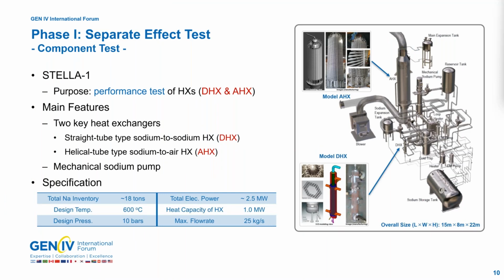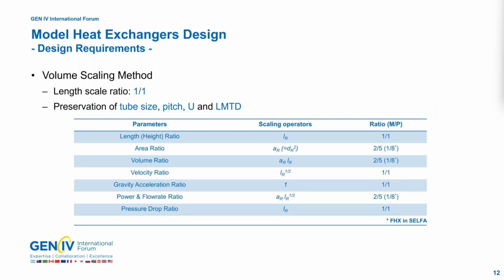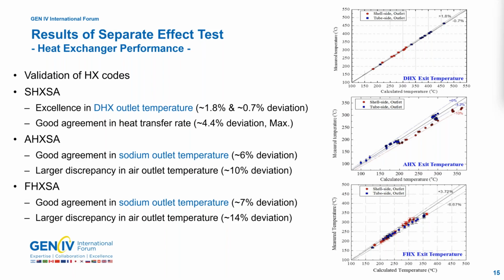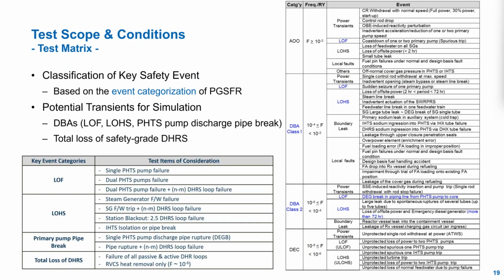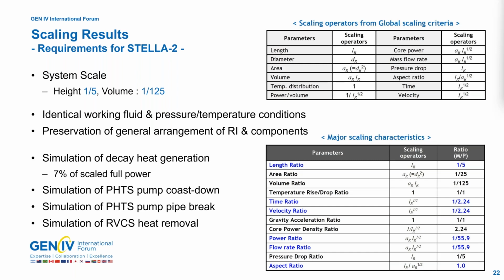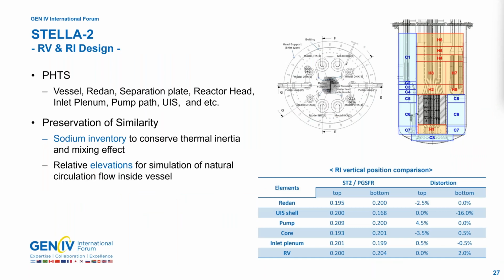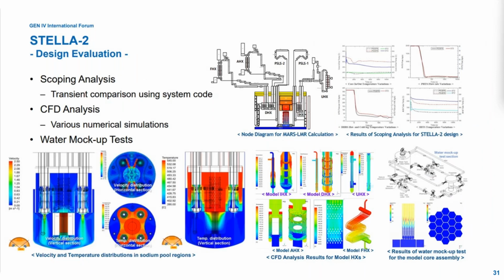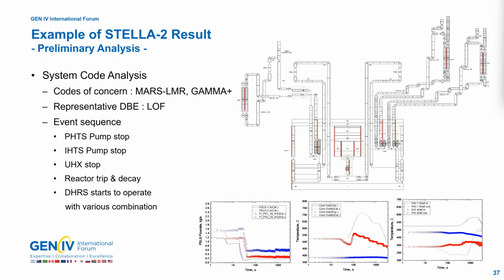Webinar 70: Sodium Integral Effect Test Loop for Safety Simulation STELLA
This webinar was held on: October 26, 2022

You can find the presentation given during this webinar on the page of the webinar
The list of all the GIF Webinars can be found
And more information can be found on the GIF Education and Training Activities webpage

The STELLA (Sodium Integral Effect Test Loop for Safety Simulation and Assessment) program was launched with the PGSFR (Prototype Gen-IV Sodium cooled Fast Reactor) development plan in 2012; and, in the 1st stage, the design of two types of heat exchangers in passive DHRS (Decay Heat Removal System) was verified and validated. Specifically, the in-house design codes for the sodium-to-sodium heat exchanger, DHX, and the helical-type sodium-to-air heat exchanger, AHX, were evaluated by the experiment data with the large-scale facility, STELLA-1. The STELLA-1 is a separate effect test facility for component design V&V including the heat exchangers, the mechanical pump, and other miscellaneous components such as sodium valve, electro-magnetic pump, cold trap, plugging meter, etc. For the 2nd stage of the STELLA program, the STELLA-2 facility was designed to investigate the integral effect of safety systems including the comprehensive interaction among PHTS (Primary Heat Transfer System), IHTS (Intermediate Heat Transfer System) and DHRS. Especially, the focus of STELLA-2 is various combinations of interaction between passive and active DHRS with the PHTS and the long-term transient behavior needs to be observed to evaluate the overall safety aspect of PGSFR. The database of STELLA-2 is expected to be used for V&V of the safety analysis code as well as the demonstration of the overall safety system performance of PGSFR. Currently, the STELLA-2 construction has been completed, and it is actively operating to produce valuable data.